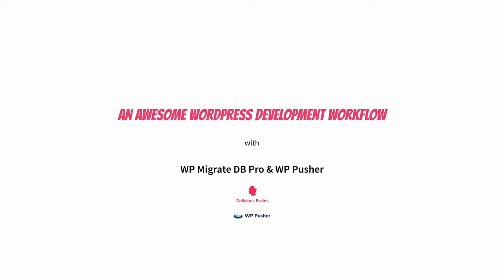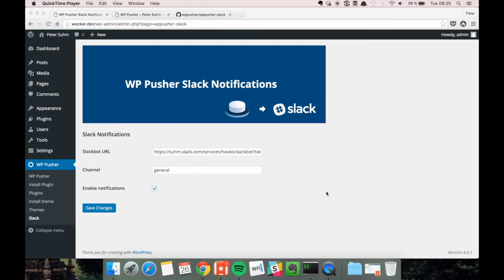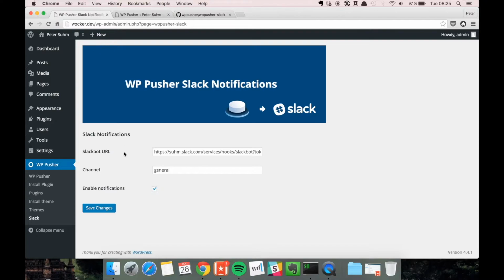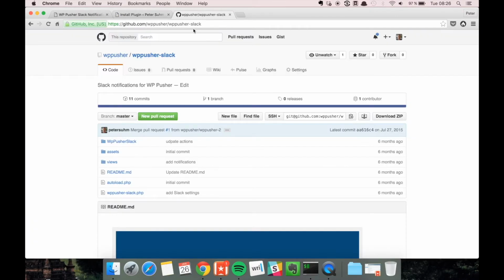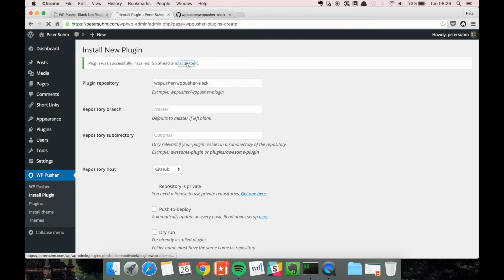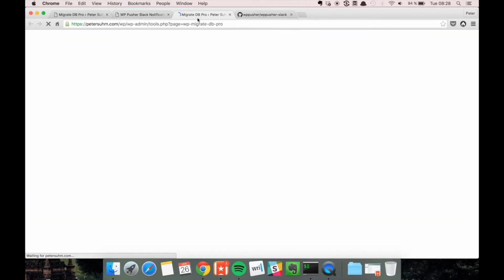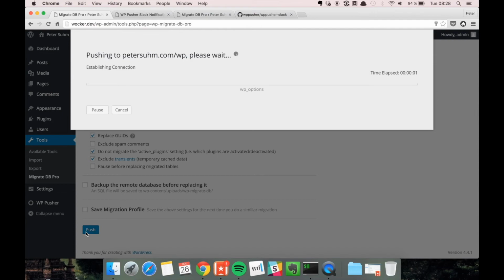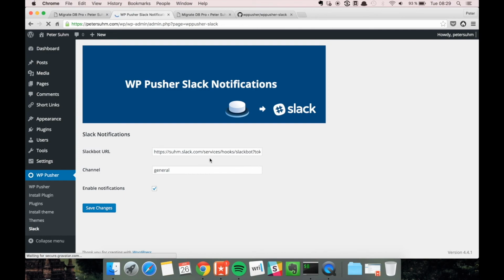Awesome WordPress Workflow with WP Migrate DB Pro and WP Pusher